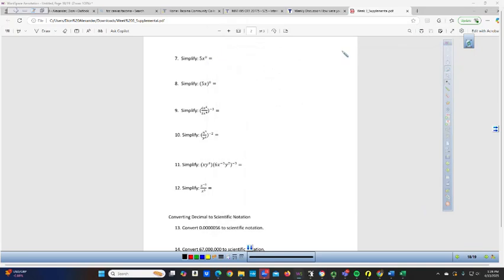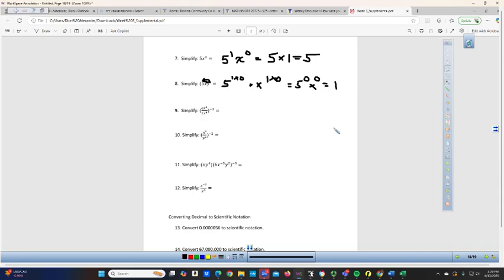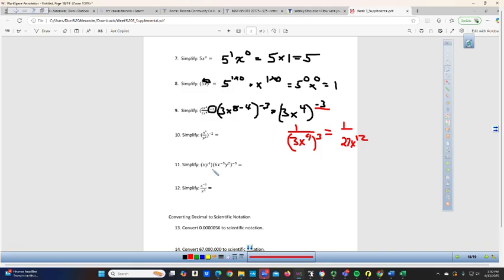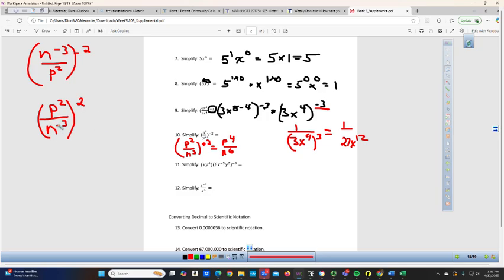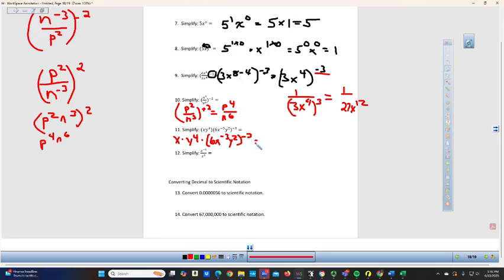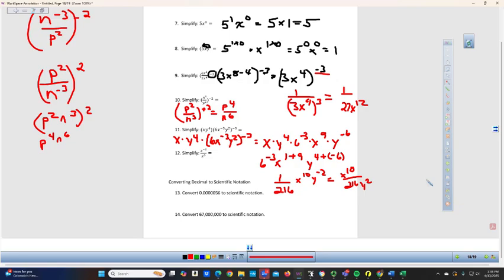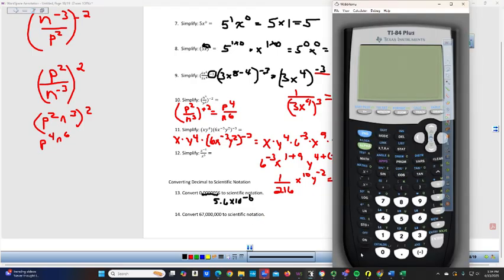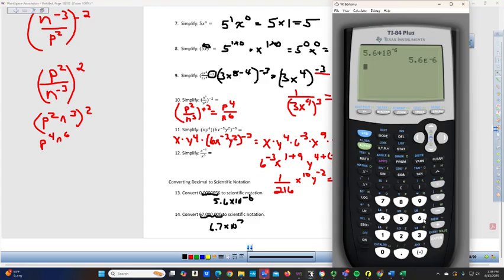Math 40 95 Supplemental Integer Exponents and Scientific Notation Week 3 Solutions Page 2 default